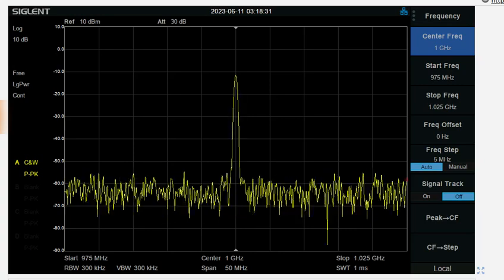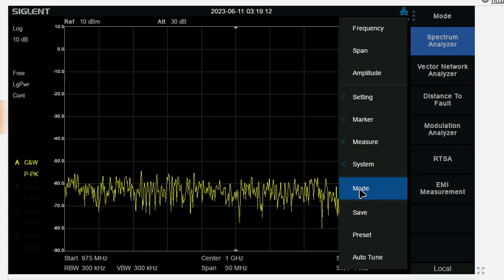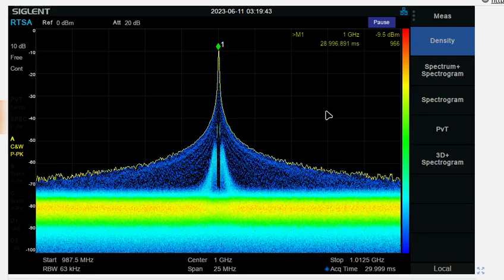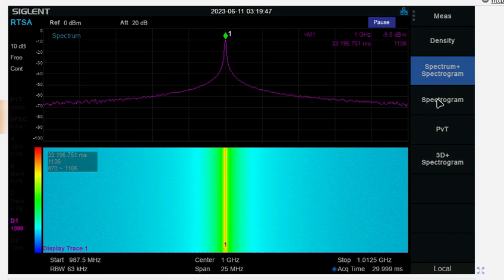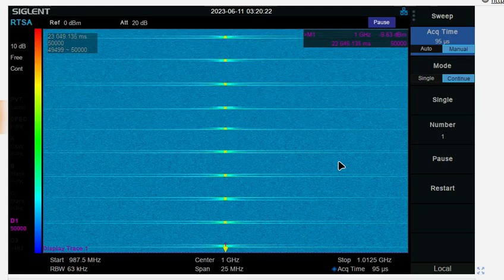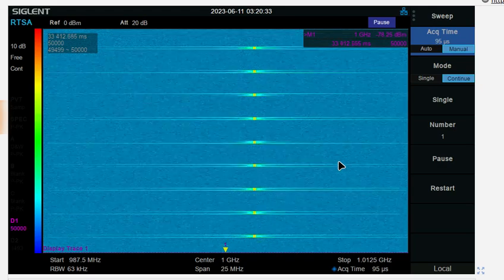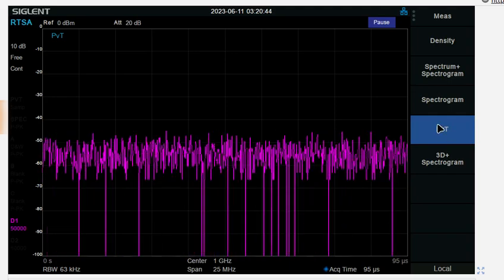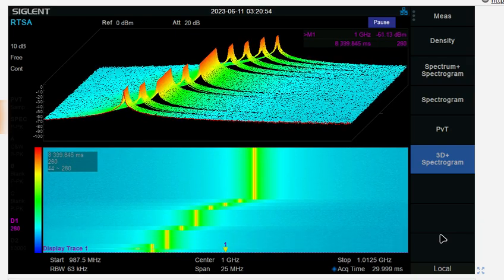Real Time Spectrum Analyzer